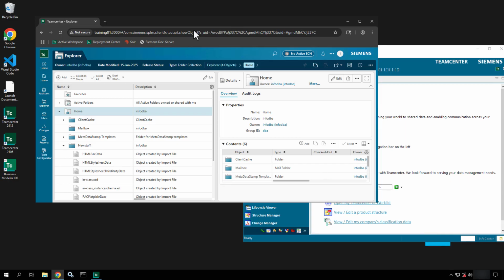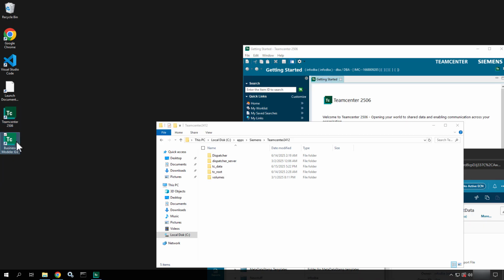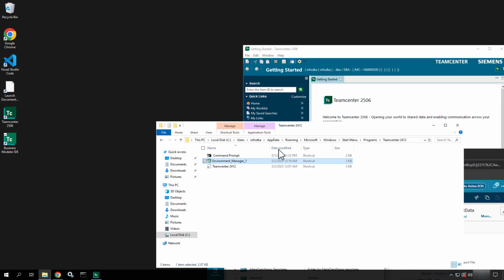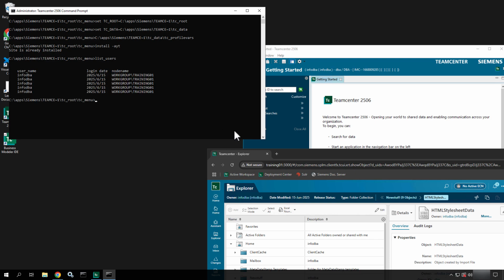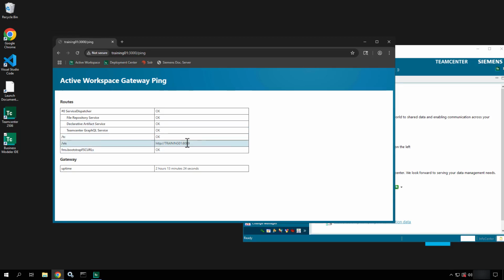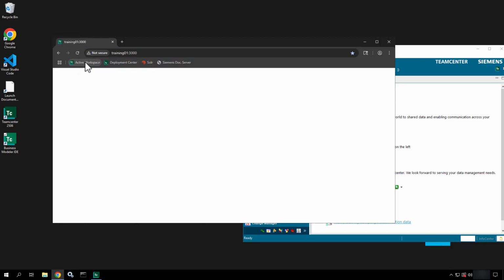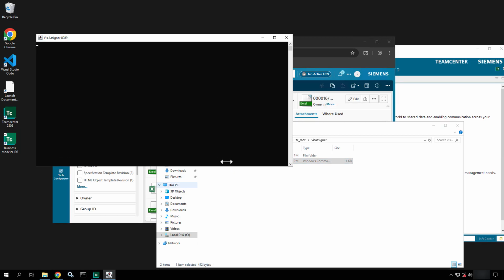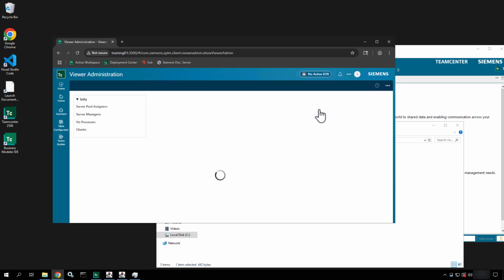Teamcenter 2506: Cleanup residual links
In this demonstration:
- Understand what links and residual files can be cleaned up post upgrade.